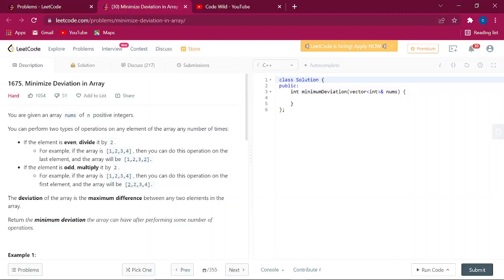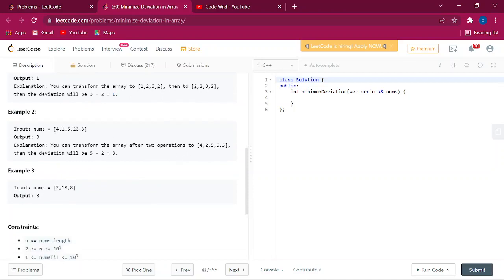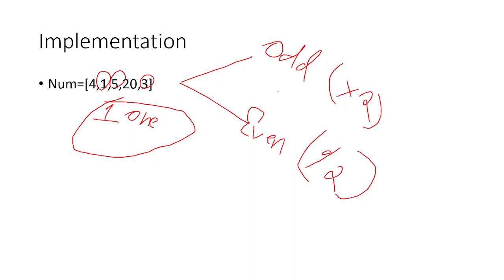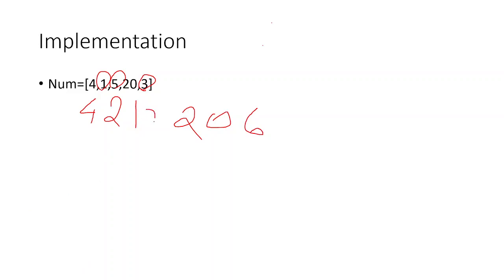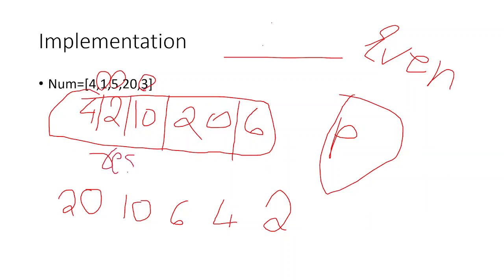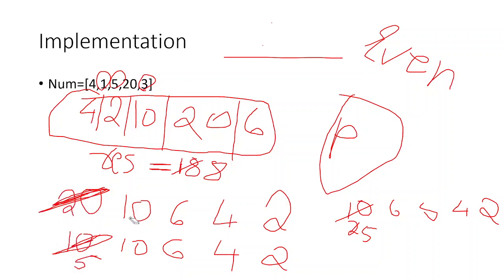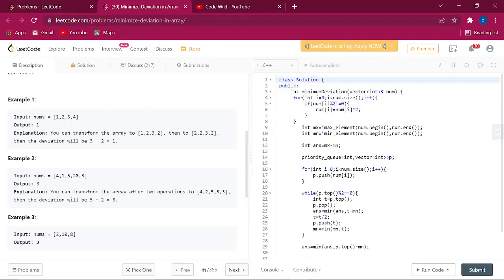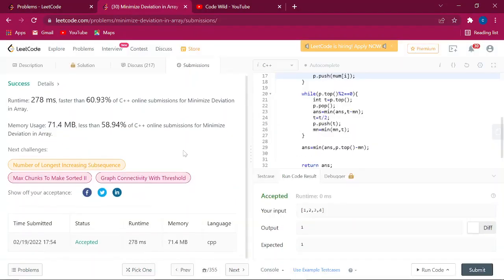Minimising deviation in Array|| DSA series || Code wild